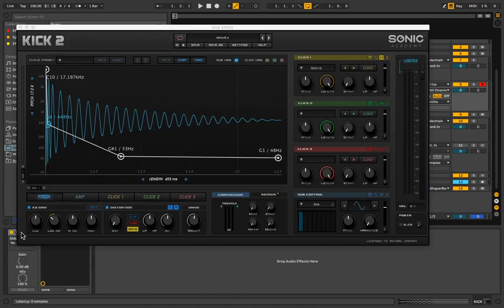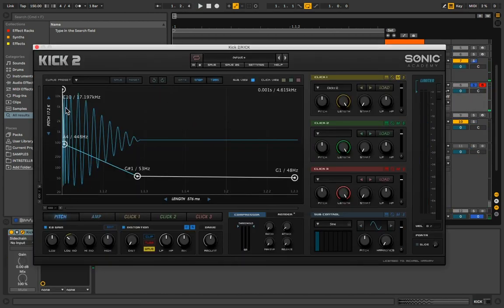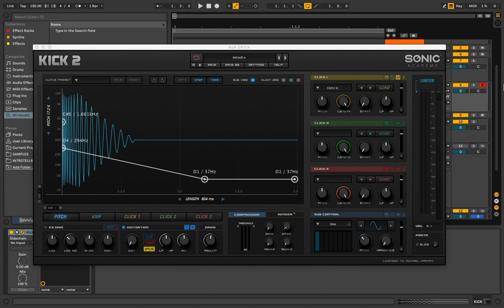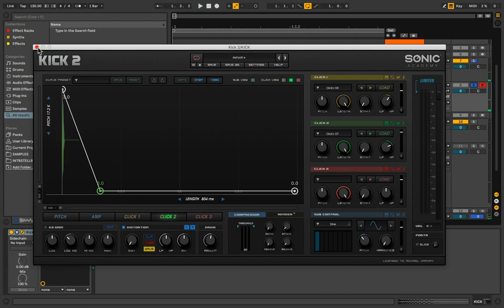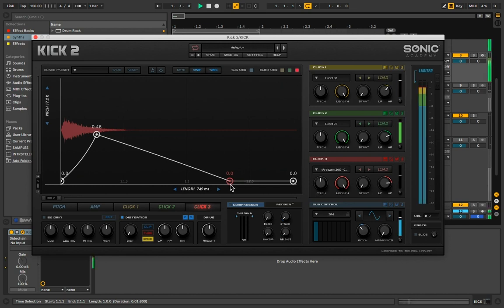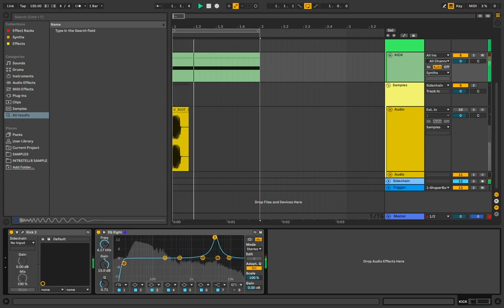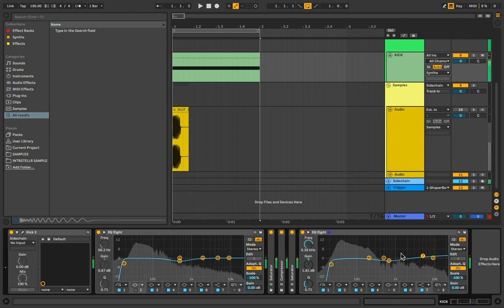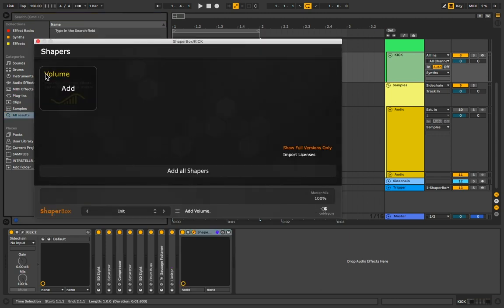How To Make Kick Drums from Scratch! [D.S.F.S. - Ep. 3]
Hit me up on Discord: INTRSTELLR #3341